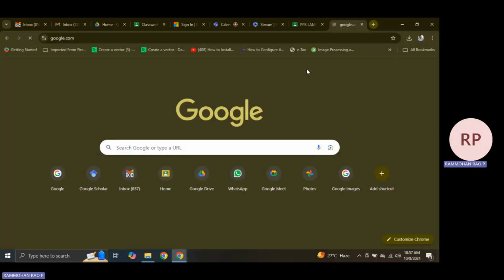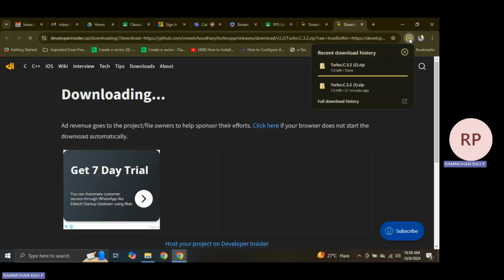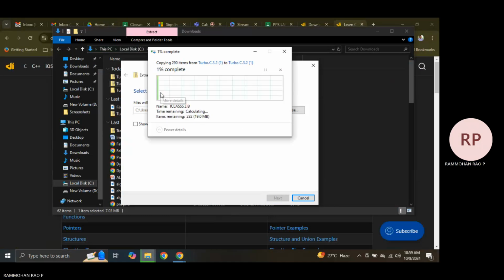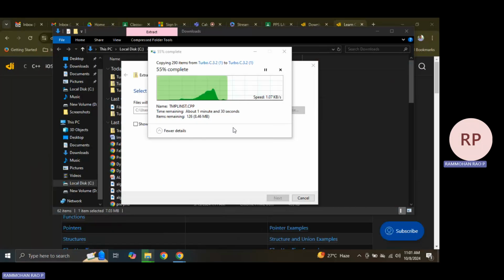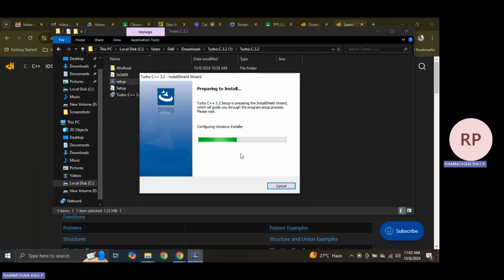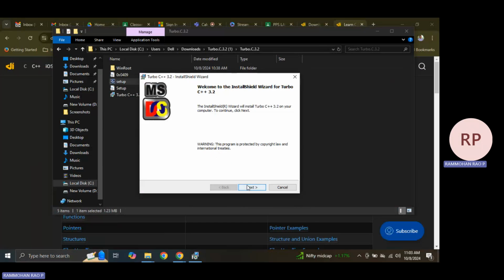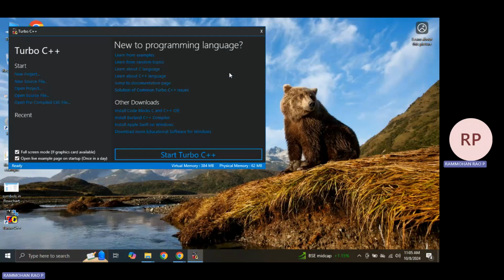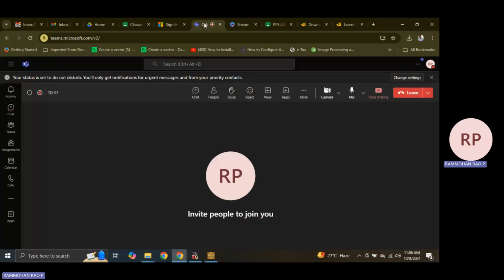TURBO C INSTALLATION PROCEDURE